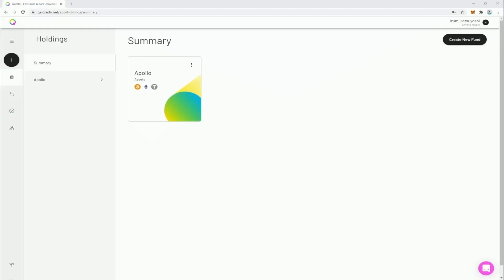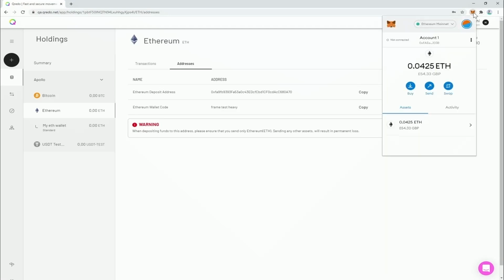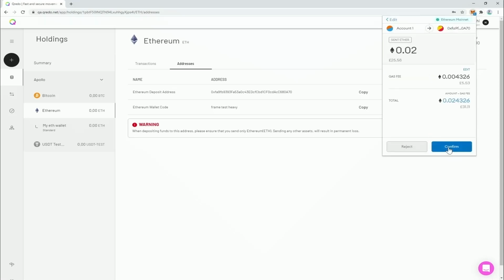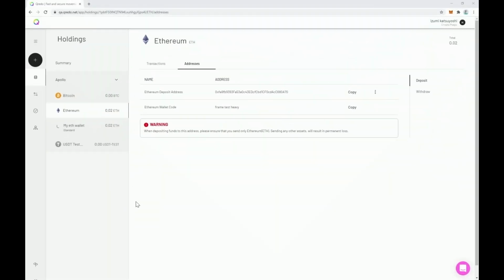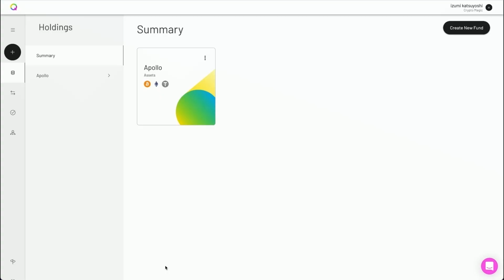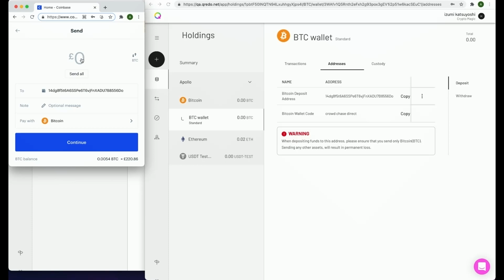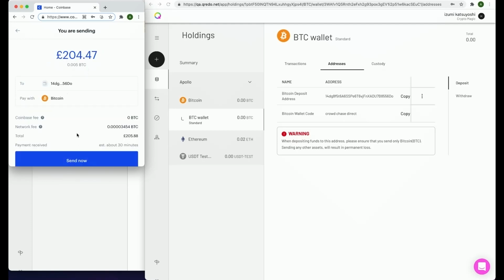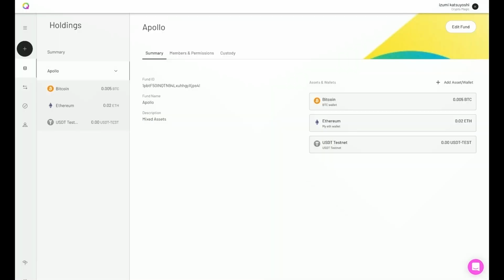Qredo Product Guides - Securing your Assets on the Qredo Network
How to secure assets (ETH, BTC & Stablecoins) on Qredo's Network. Assets are secured by consensus-driven multi-party computation (MPC), backed by custom HSMs distributed in Tier 4 data- enters in key financial locations around the world - setting the standard for institutional-grade crypto security.